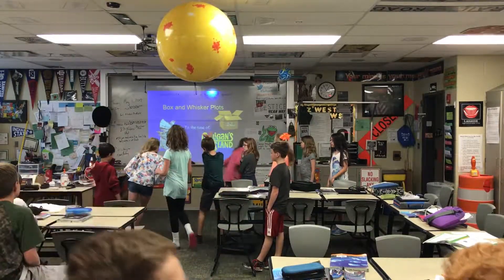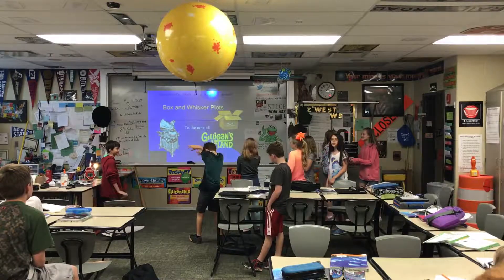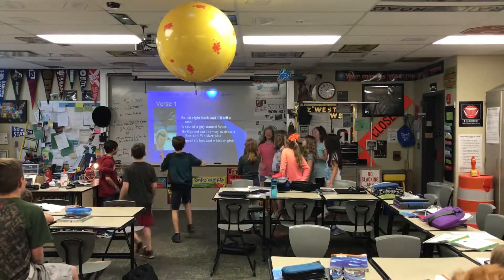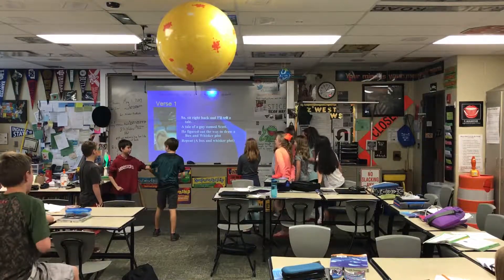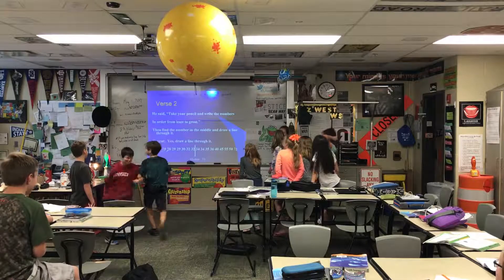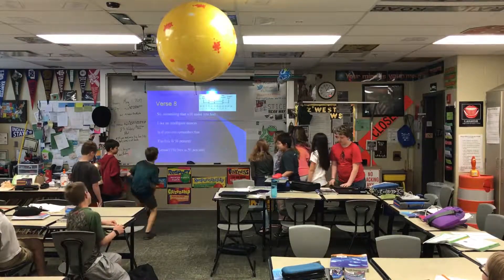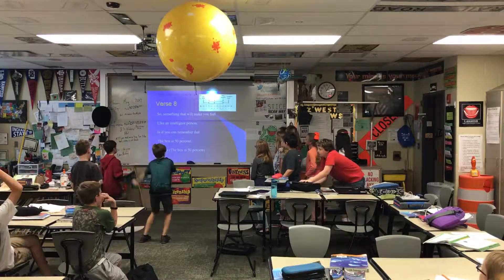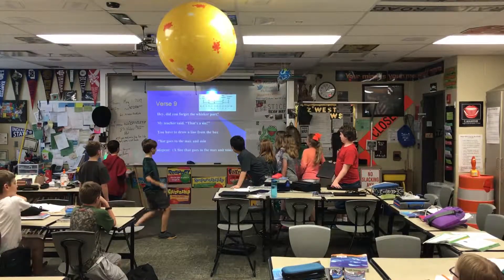Box and Whisker Plot 2017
Box and Whisker Plot sung to the tune of Gilligan's Island.